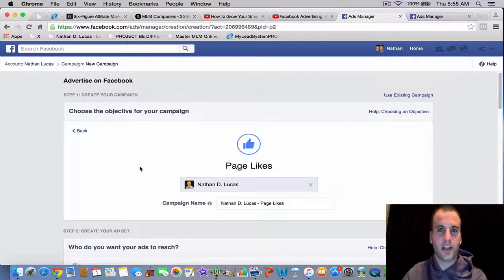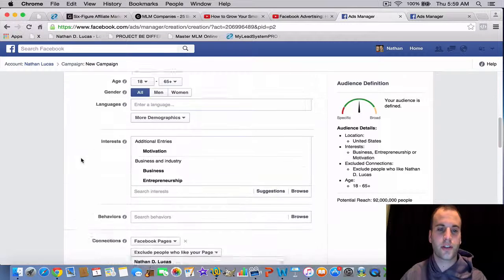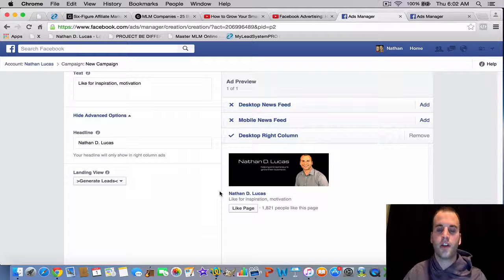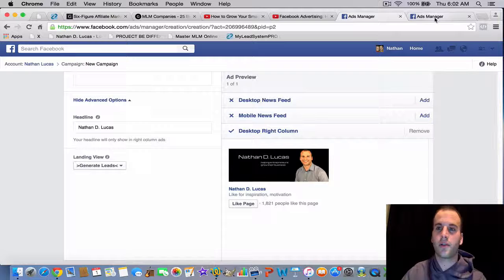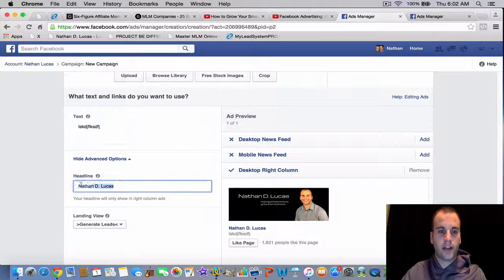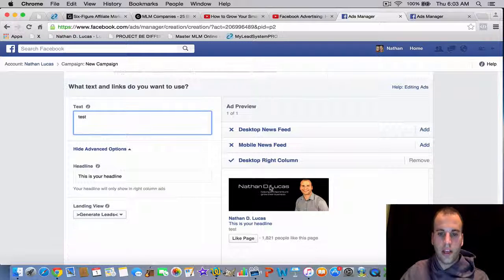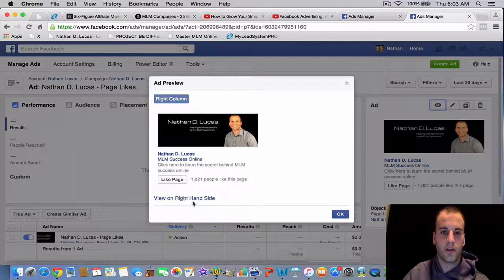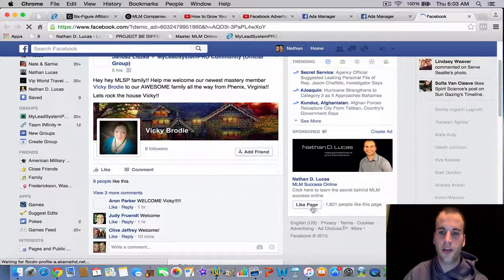How to Get Leads On Facebook! (AWESOME STRATEGY)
Learn how to use trick with Facebook advertising to build your email list on Facebook. Get more leads using an application on Facebook that creates a native landing page. Pretty cool huh!?

You will need to setup an application with 22social in order to use this method. I also recommend having a proven system that teaches you how to effective market your business online.

If you're serious about building a thriving successful business online, you're going to need to learn skills necessary to effectively marketing your business online.

Here is my number one recommended source to set yourself up for success